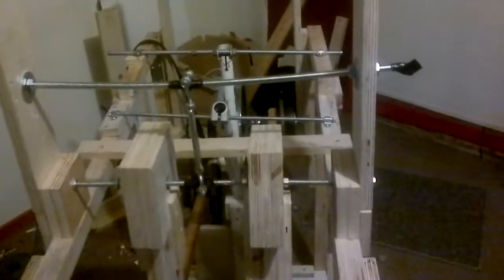PenGen update 1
here I am attempting to build a gravity and lever assisted electric pulse motor, actually a continuation of my build that I started as a result of the pulse motor build off and never got finished in time, so I keep plugging away. The power is not hooked up just showing the basics in this one.